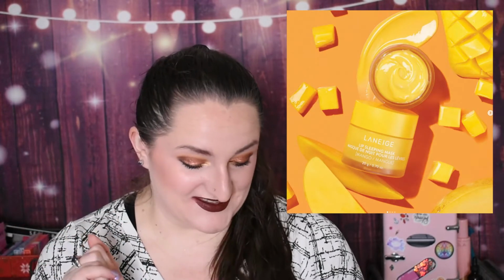Purchase or Pass | ft. Colourpop, Coloured Raine, Martine Cosmetics, Too faced, and more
POP:

This video is discussing some of the newest makeup releases that have been launched and sneak-peaked...
And I have opinions!!

What are you looking forward to releasing recently?!

Products Mentioned:
Too faced Better than Chocolate collection
Danessa Myricks Light works 3 Experience palette
Pat Mcgrath Mothership X
Karity Kosmetics Lily palette
Simply Posh Cosmetics Fairtale Fairies palette
Juvia’s Place Garden Collection
Stila Stay all day matte lipsticks
Nomad Fetes de provence Collection
Colourpop x Disney Princesses Lipsticks Collection
Laneige Mango Lip Mask
Elf Game Up Collection
Kopari Tri-peptide Lip cloud
Martine Cosmetics Diner Collection
Coloured Raine Queen Bee Collection
Glamlite x Mikayla Paht 2